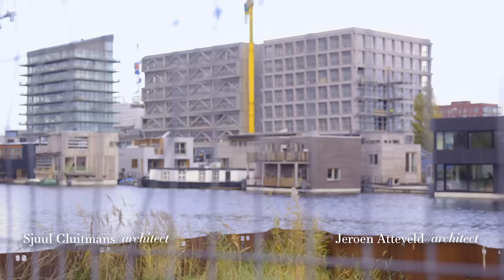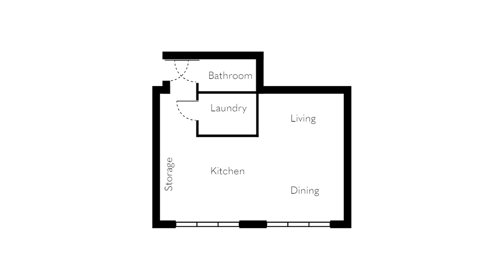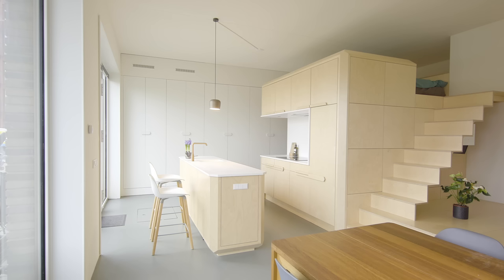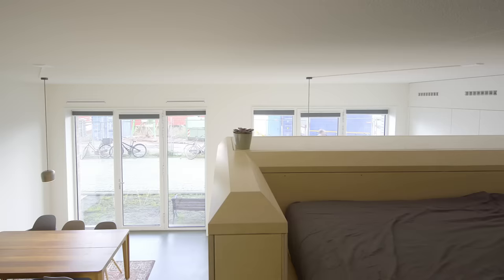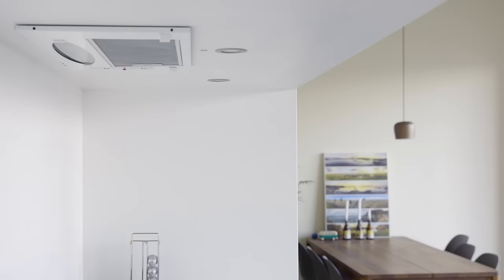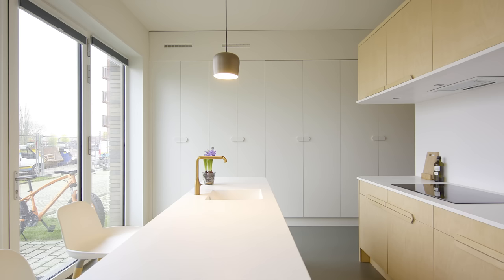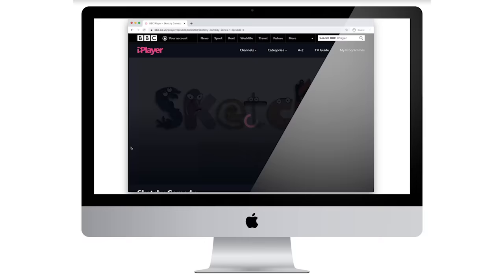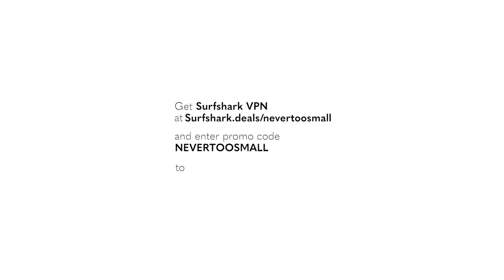NEVER TOO SMALL Amsterdam Pod Small Loft Apartment - 45sqm/484sqft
Heren 5 architects in collaboration with furniture designer Paul Timmer, designed the interior of Loft Buikslotherham, fully utilising the width of the space. The most important housing functions, cooking and eating, are situated directly behind the large glass façades with view of the lightboat and the canal.

The living room, sleeping area, storage and bathroom are situated in the back of the loft. With the extra high 3.5m ceiling used to place the sleeping area on top of the kitchen, with an extra bed under the living-platform, to provide sleeping space for guests. Inventive switching and stacking created a compact loft with a generous feel.

The large interior-unit is realized in a subtle palette of birch wood and white Corian. The ‘diamond edge’-detailing, designed by Paul Timmer, gives the design its unique look.

Creator: Colin Chee
Director: Colin Chee
Producer: Lindsay Barnard
Camera: Colin Chee
Editor: Louise Mullins & Colin Chee